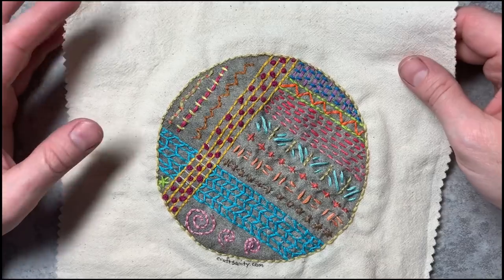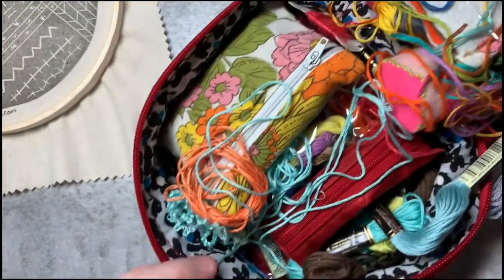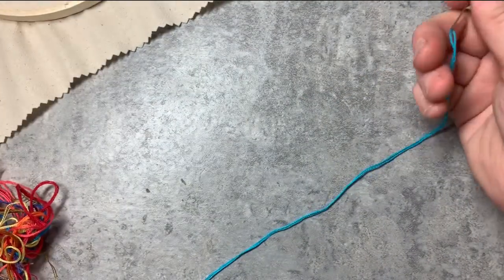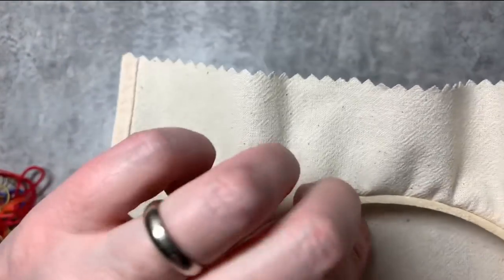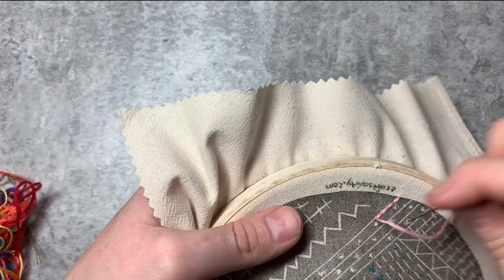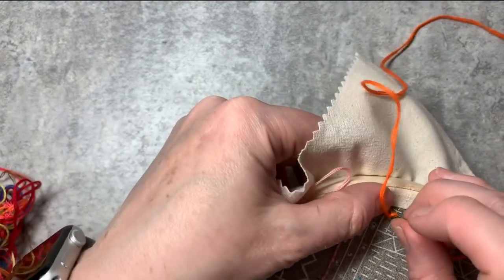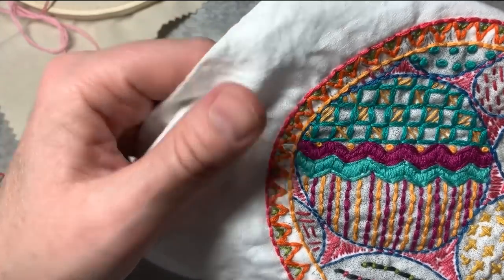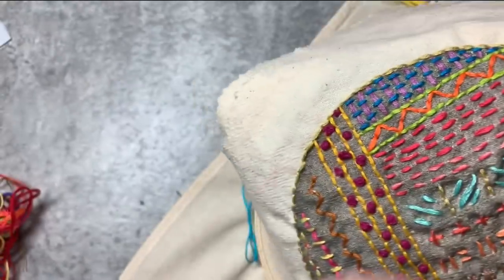Embroidery Basics Featuring The New CraftSanity Embroidery Samplers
Let’s stitch together! I recorded a tutorial to go with my new collection of handprinted CraftSanity Embroidery Samplers. I carved the designs into linoleum and printed them on cotton fabric for you to stitch. You can order the samplers individually or in sets of three at CraftSanity.etsy.com. This video is intended to help beginners get started. In the tutorial, I go over how to divide multi-strand embroidery floss using velcro, threading your needle, and securing fabric in an embroidery hoop. I also demonstrate basic stitches including running stitch, backstitch, French knots and couching. Happy stitching!

for blog posts and podcasts.